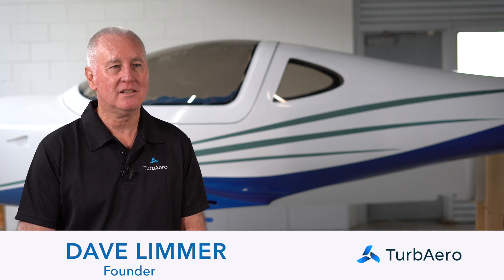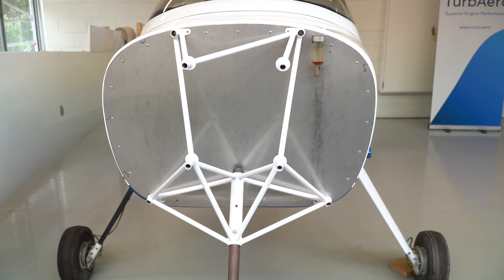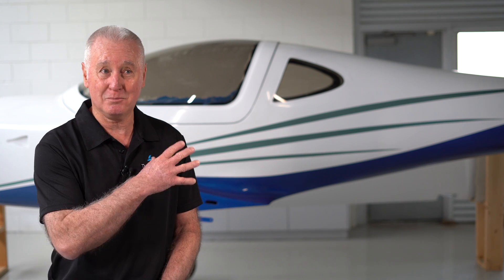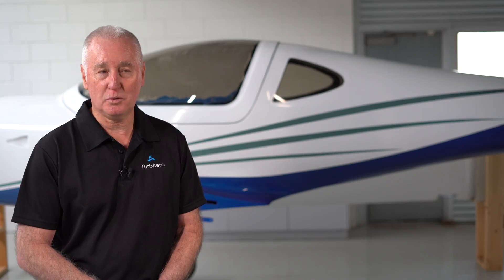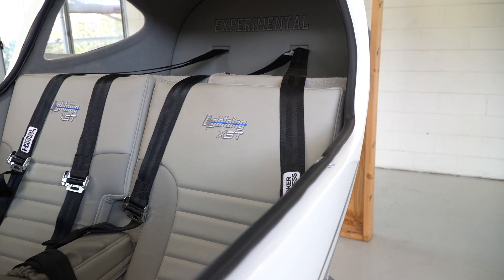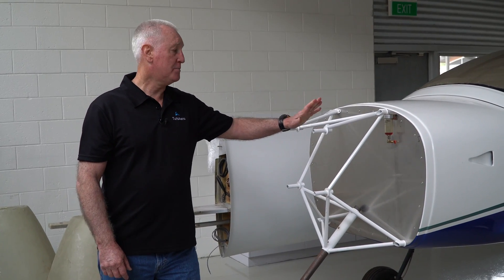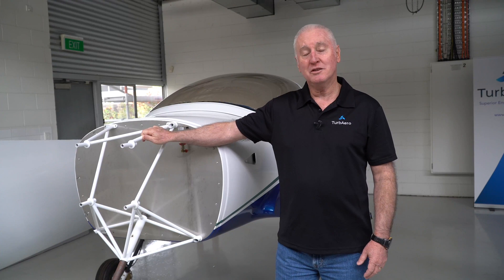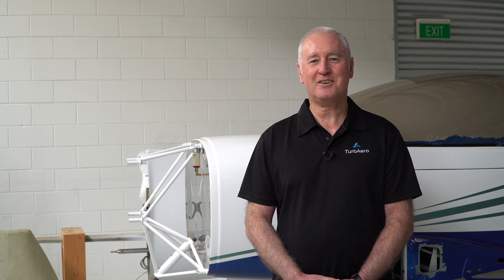Arrival of our Arion Lightning XS - Test Flight Unit | 200hp Turboprop Engine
TurbAero Founder, Dave Limmer, reveals the Arion Lightning XS as our test flight unit. Dave walks us through the reasons for choosing this aircraft, future plans for using it to demonstrate the engine, and the anticipated performance of the aircraft once it's fitted with the Talon TA200TP.

You may be even be able to guess who our test pilot is by some of the clues dropped in this video!!

Thanks to the Sir Ross and Sir Keith Smith Fund for their assistance in securing this awesome aircraft!